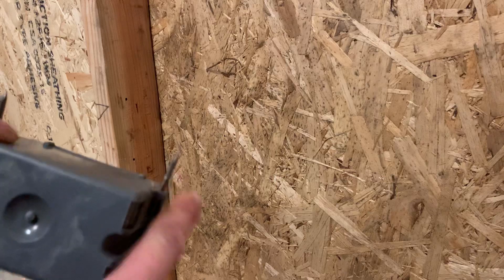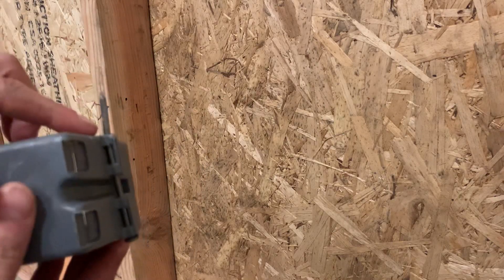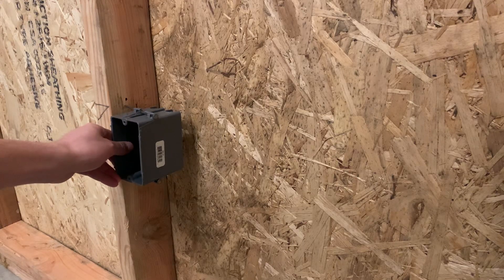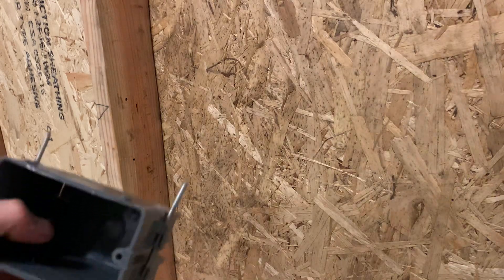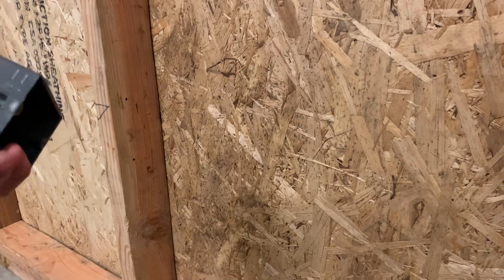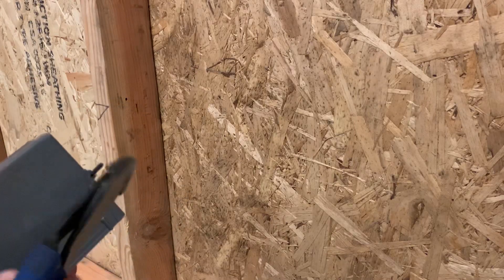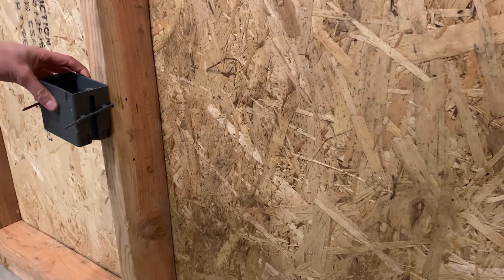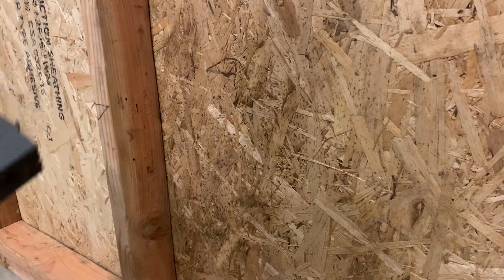Electrical 101: How To Re-Use A Single Gang Box (Residential)